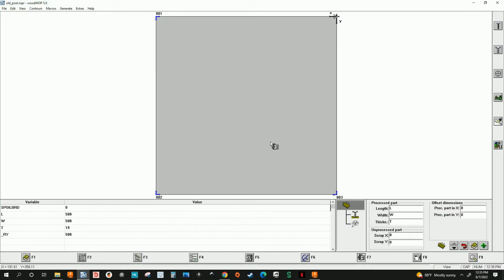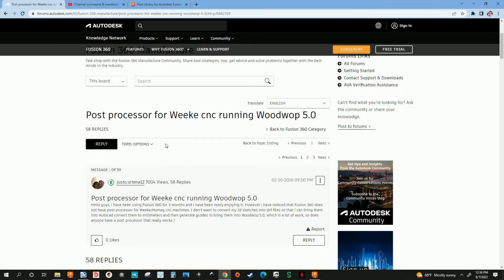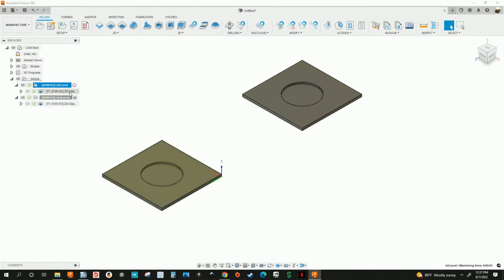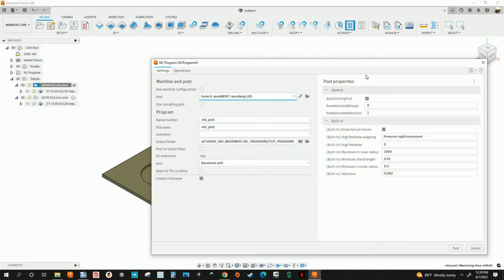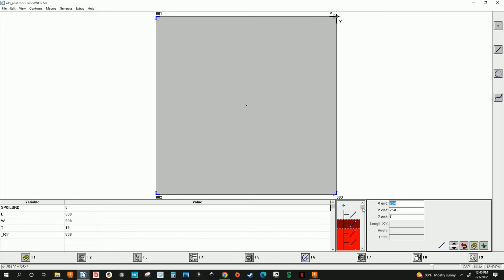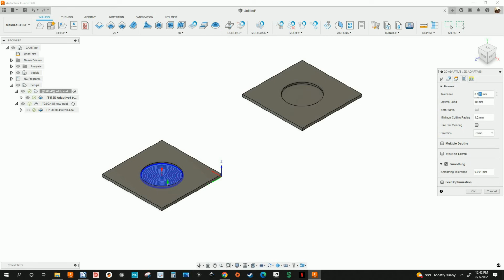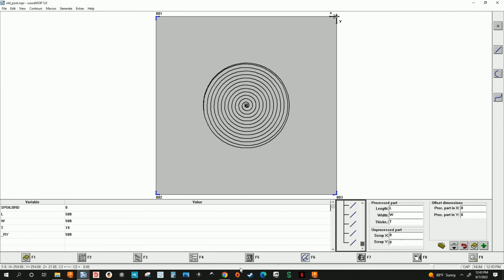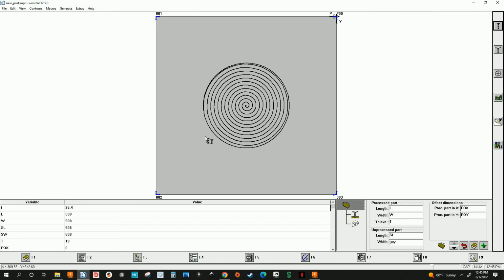FUSION 360 TO WOODWOP-CONTOUR ERRORS IN WOODWOP AND HOW TO GET RID OF THEM IN FUSION 360.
Hello guys, in this quick video i am going to show you how to get rid of contour errors in Fusion 360 and why you are getting them.